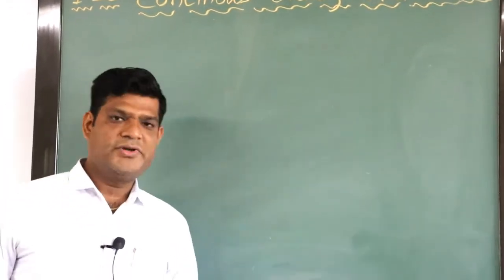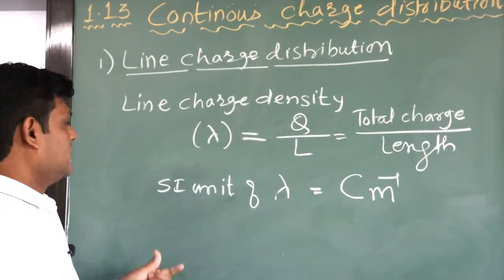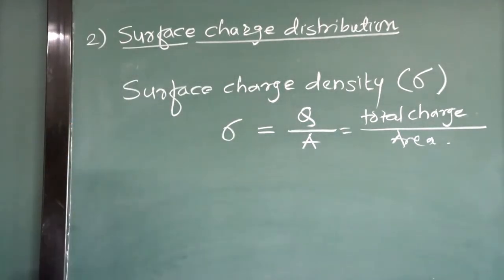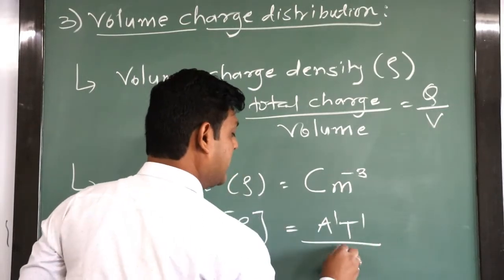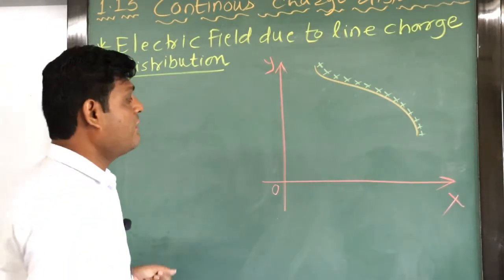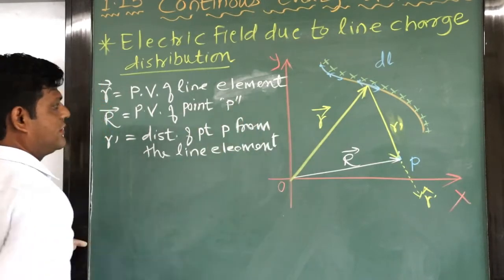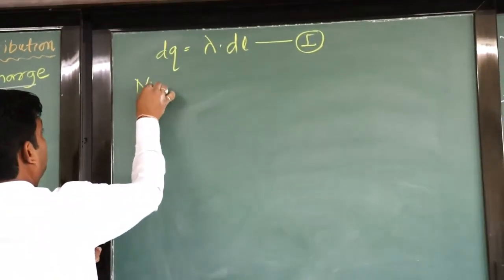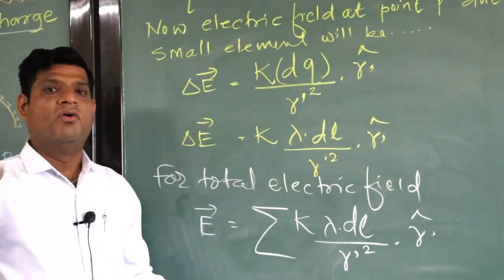Std 12 Physics Cha-1 Part-10